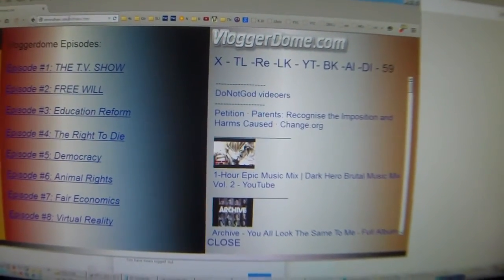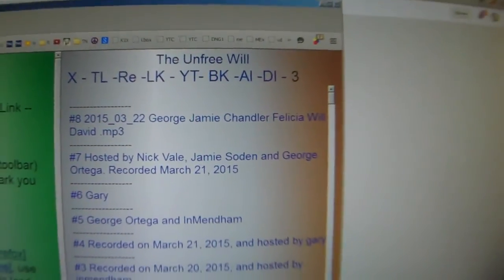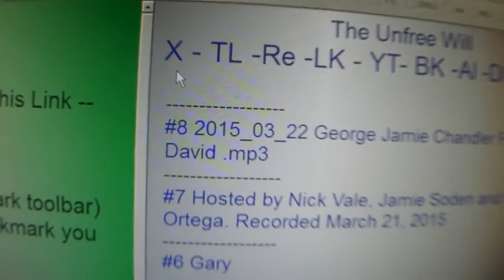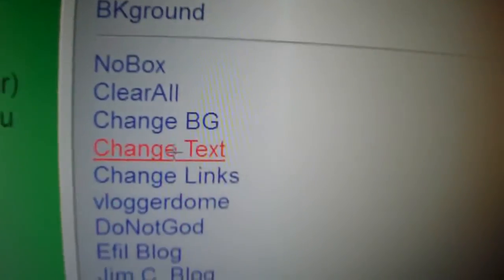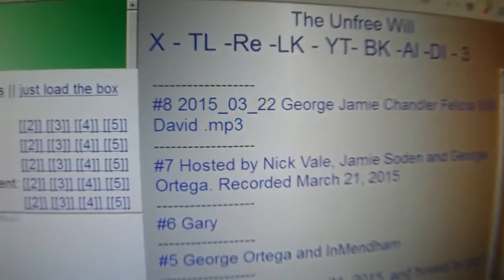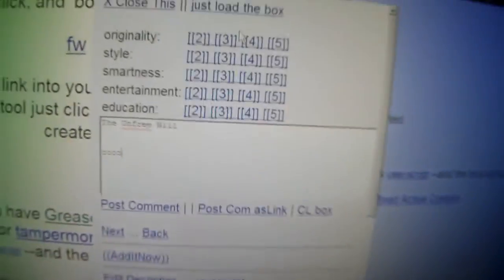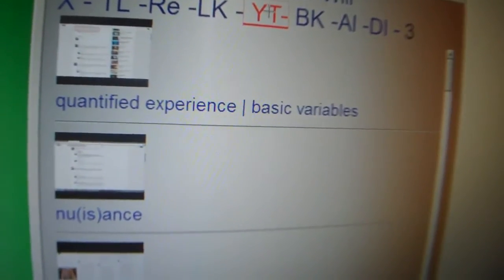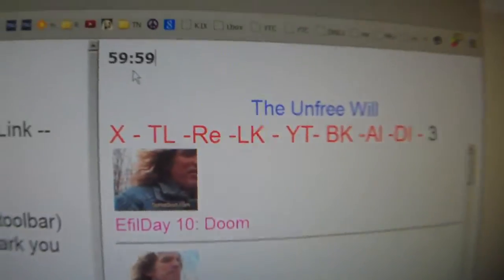Freewill mp3 website bookmark thing